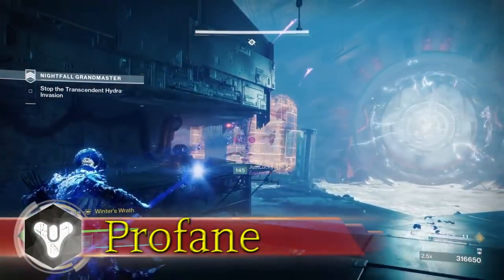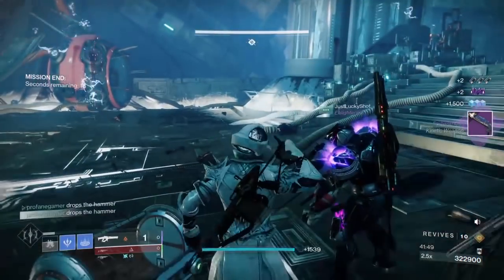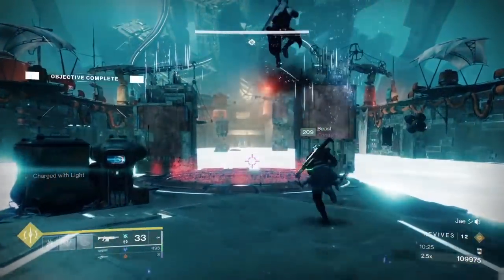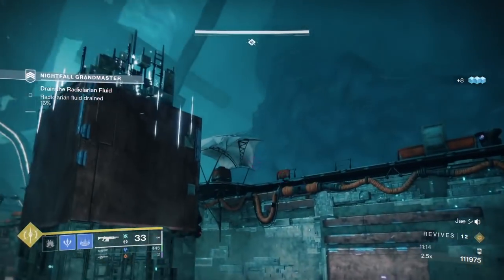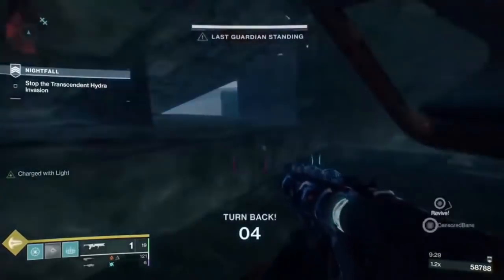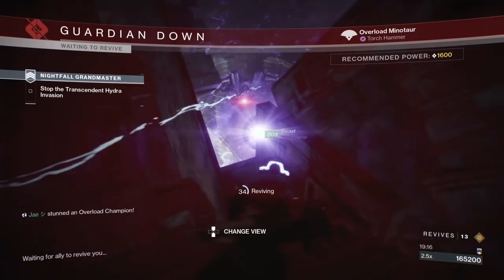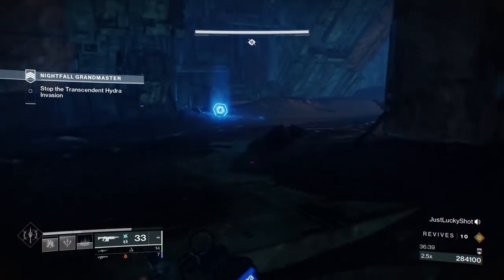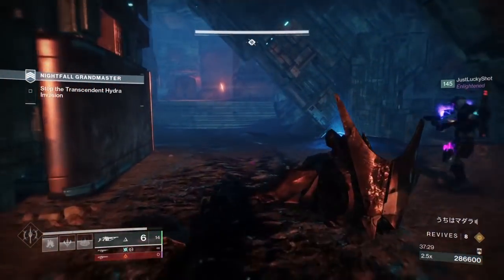NEW GRANDMASTER GLITCH! EASY GLASSWAY NIGHTFALL BOSS CHEESE & ASCENDANT SHARD FARM! DOUBLE LOOT!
In today's video we cover different tips, tricks and glitches to complete the Master and Grandmaster version of the Glassway Nightfall during Season of the Risen in Destiny 2 Witch Queen!

🎮 HELPFUL LINKS 🎮

Profanendobscene

Profanendobscene